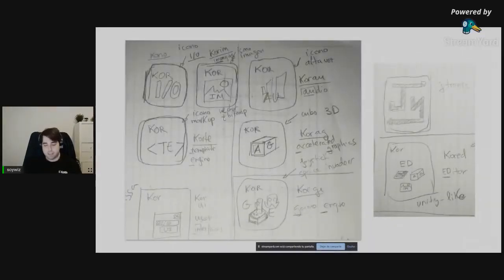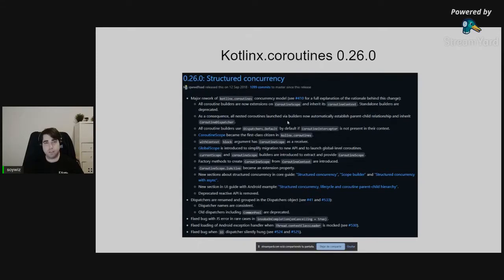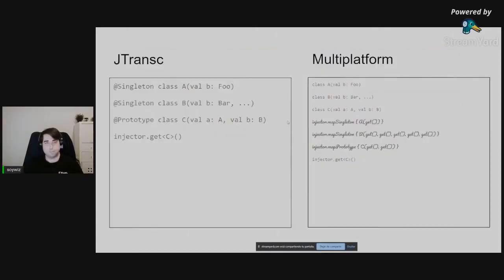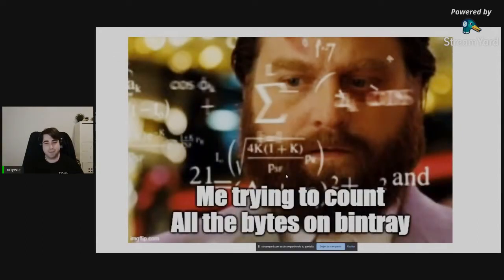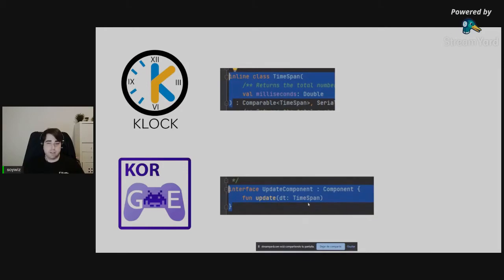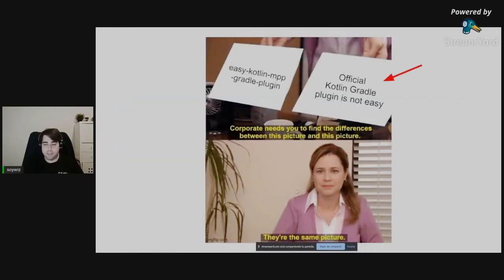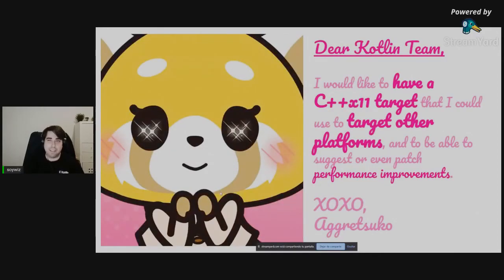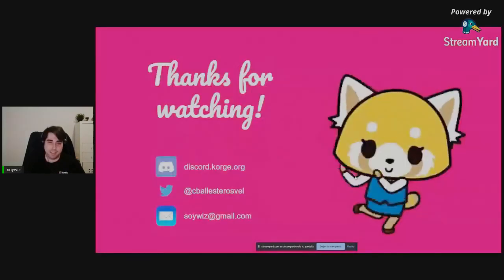[TKUG #2] Carlos Ballesteros Velasco, "Story, mistaeks and evolution of Korlibs"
Are you struggling to convert your code into Kotlin Multiplatform? Korlibs started before Kotlin Multiplatform, or even Kotlin Native were a thing and used another tool to convert JVM bytecode into. In that time I had lots of issues, took lots of decisions, and had to change another pile of stuff to get all this working. Want to find out about this? Watch the video.